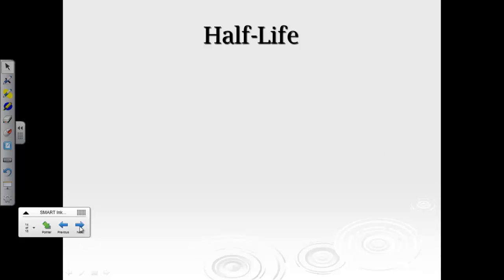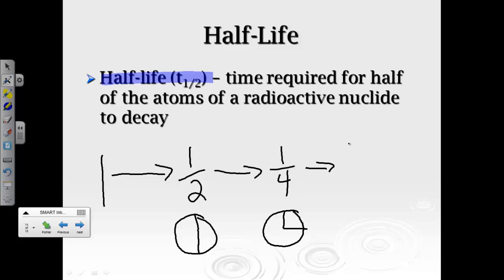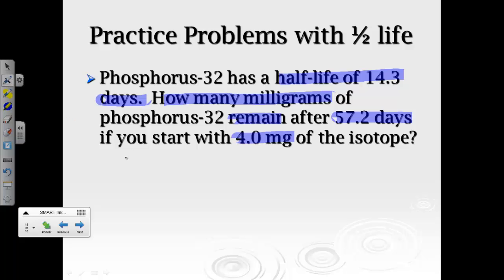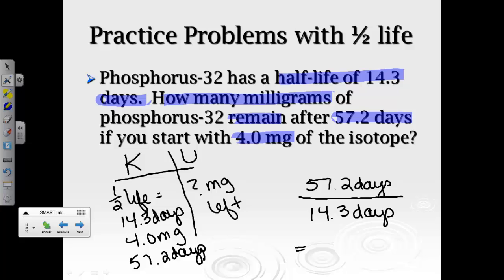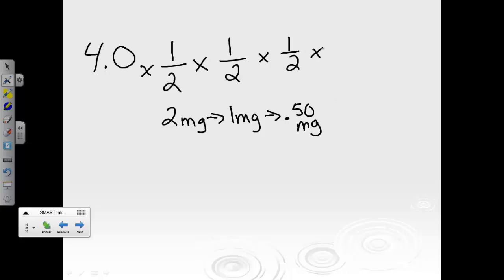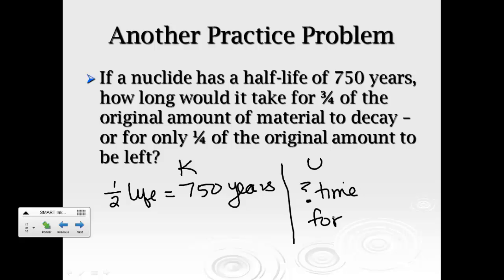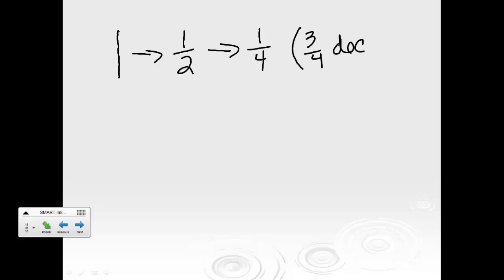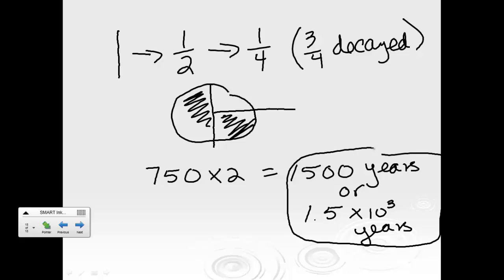3.d Part II Half-Life Problems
Solving half-life problems